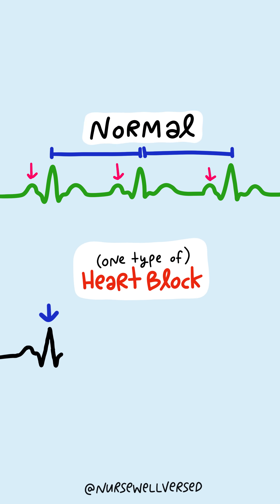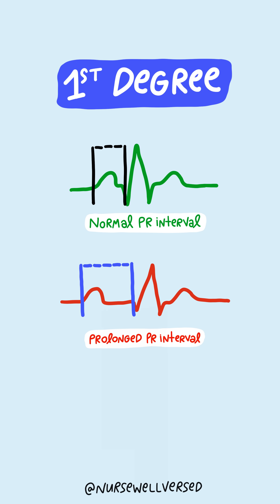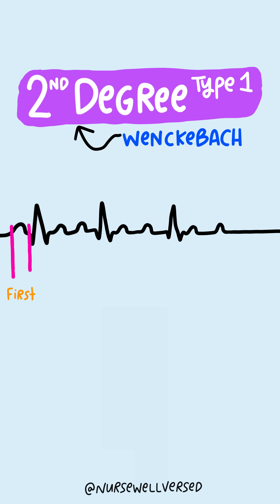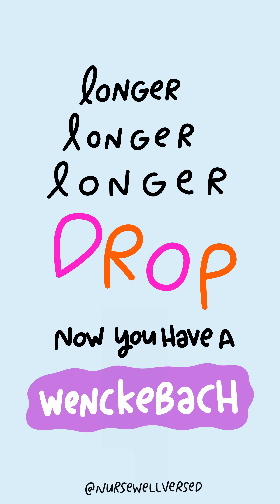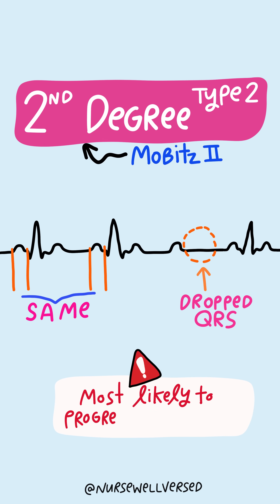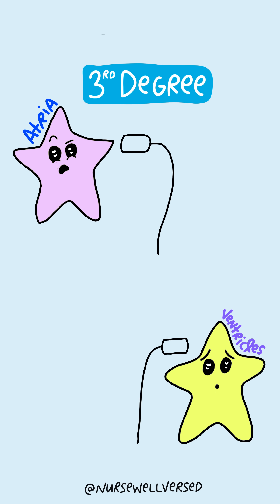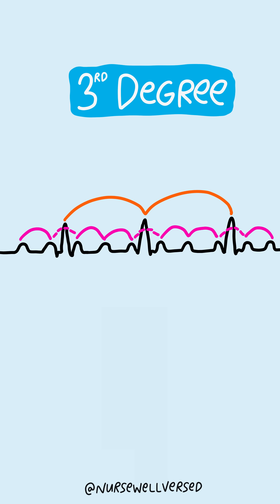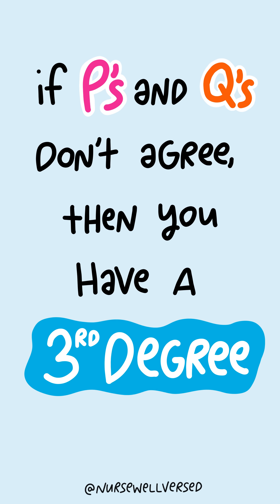Heart Blocks Review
A heart block happens when there’s a delay or interruption in the electrical conduction that controls the heart’s rhythm. Here are the 4 types you need to know:

🔹 1st Degree→ PR interval is prolonged

🔹 2nd Degree Type I (Wenckebach)→ PR gets progressively longer,  then drops a beat

🔹 2nd Degree Type II (Mobitz II)→ PR is consistent, but some QRS complexes are randomly dropped⚠️ Highest  risk of progressing to 3rd degree

🔴 3rd Degree (Complete Heart Block)→ No communication between atria and ventricles→ P waves and QRS complexes “march” independently
🚨 Medical emergency!